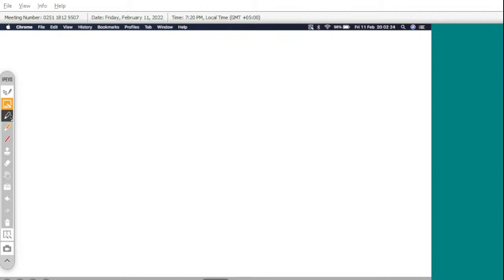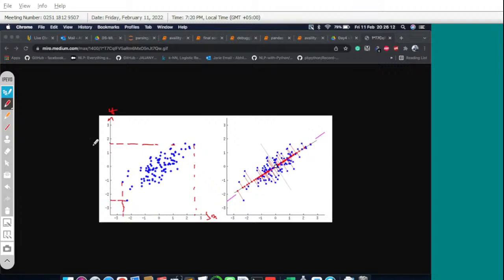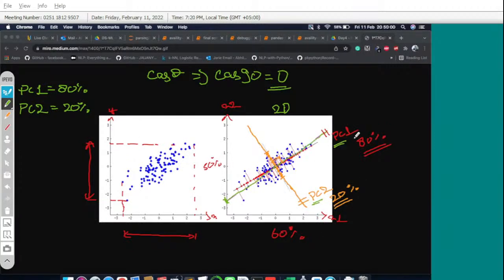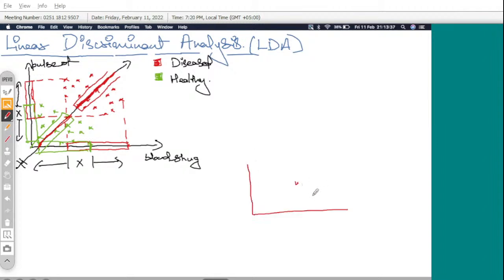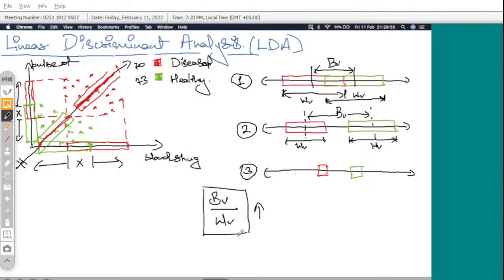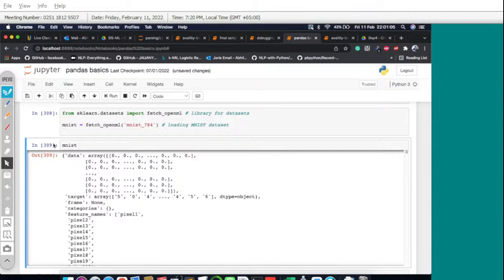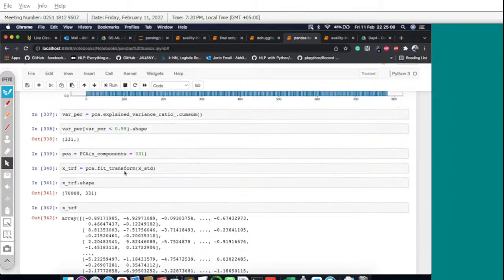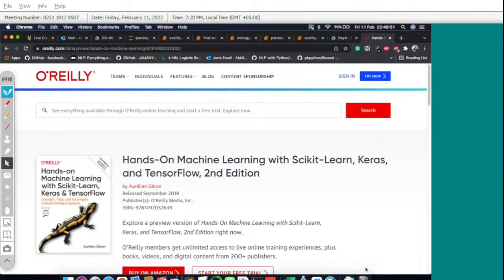Machine Learning Lecture 5